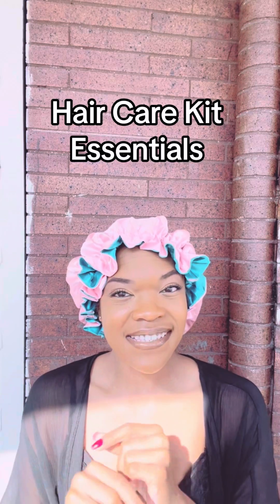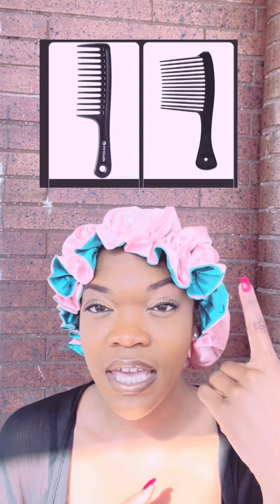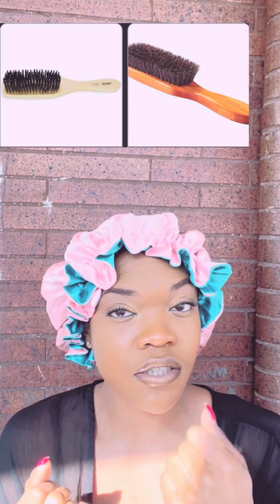Hair Care Kit Essentials